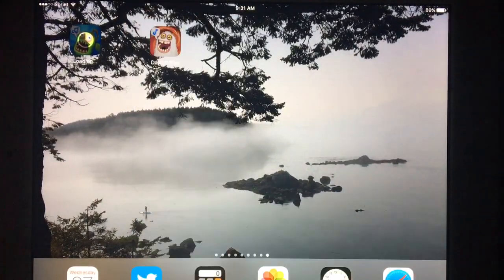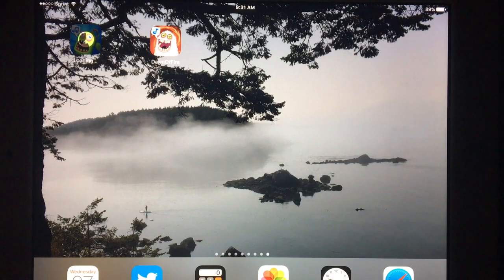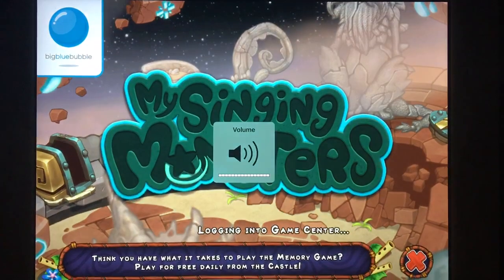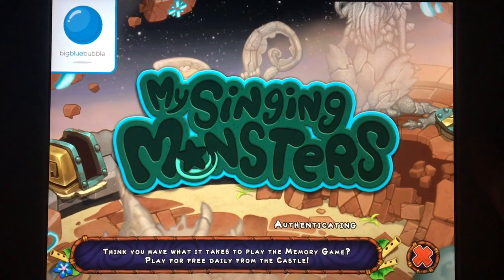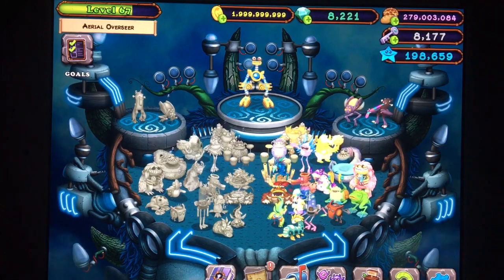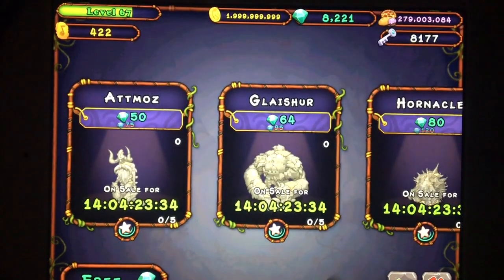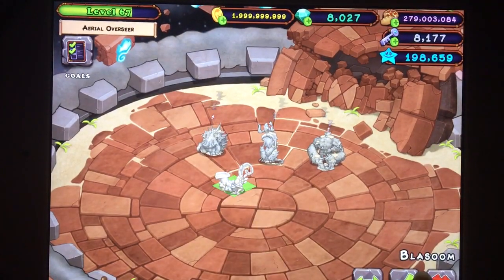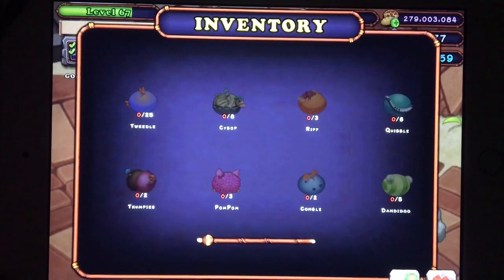OMG NEW CELESTIAL ISLAND!!! (Part 1)My Singing Monsters!!